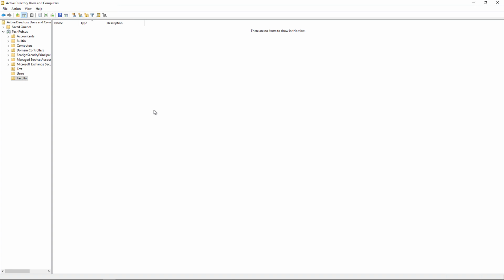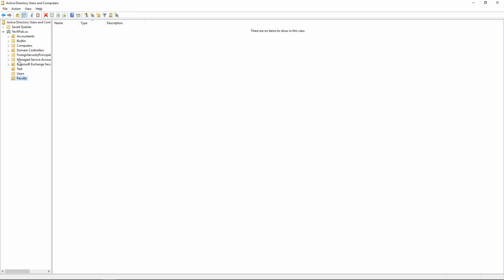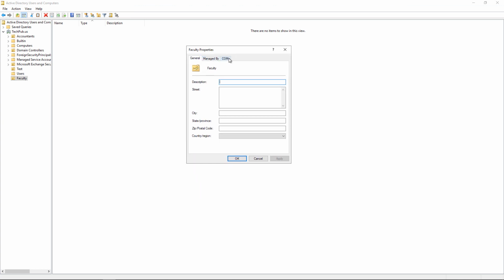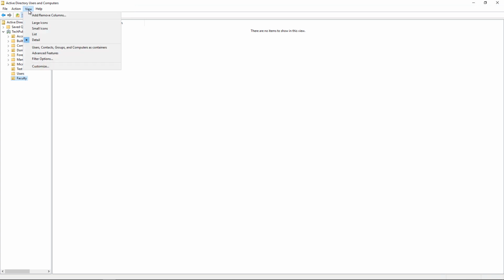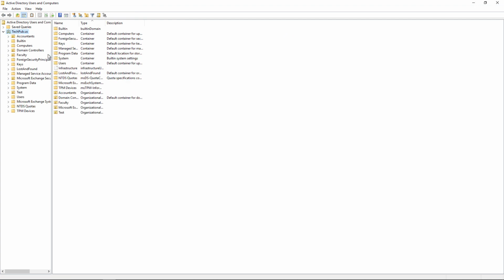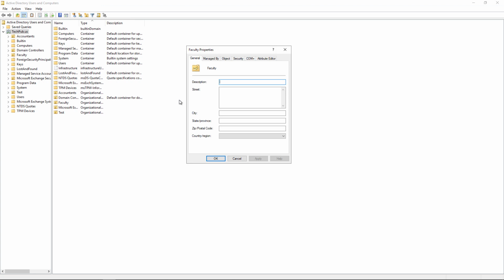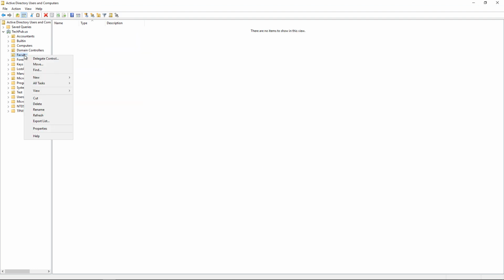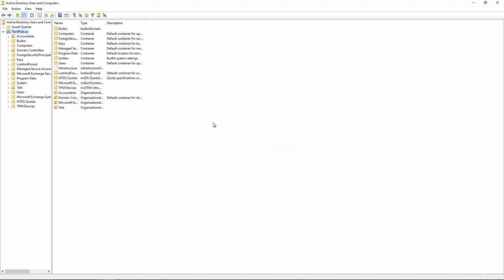How to delete a protected Organizational Unit (OU) in Windows Server 2016 and 2019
Professor Robert McMillen shows you how to delete a protected Organizational Unit (OU) in Windows Server 2016 and 2019. You can't delete them without disabling the hidden permissions first. This also works in 2012 and previous versions.